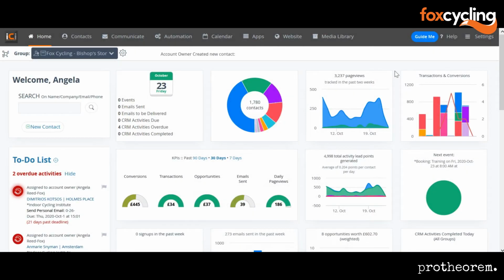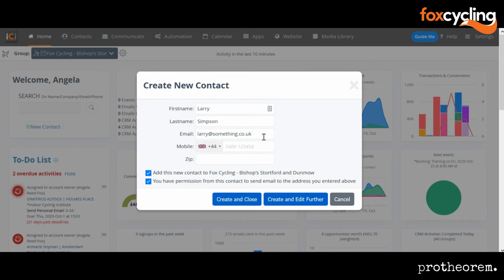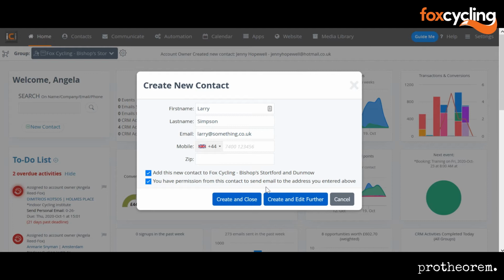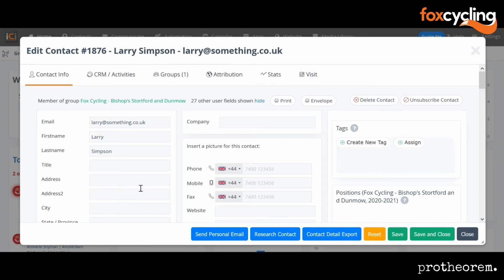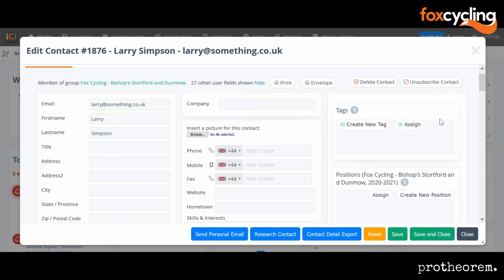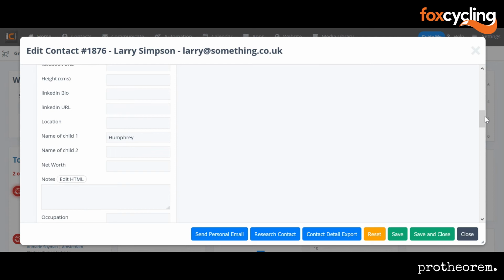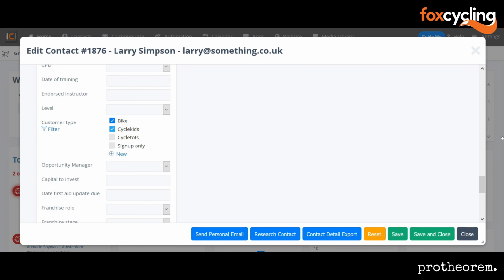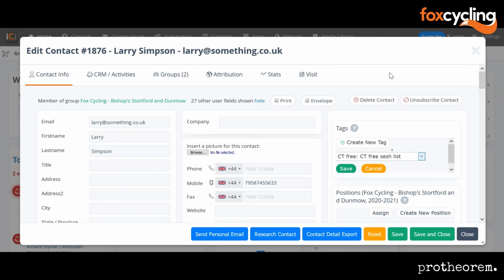GreenRope adding a new contact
Here's a quick video to demonstrate adding a new contact into your account.